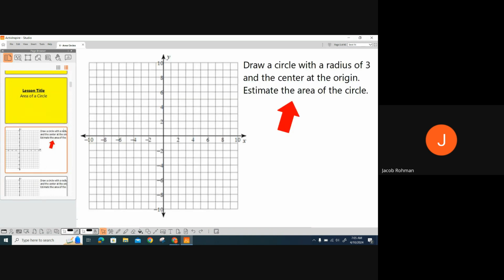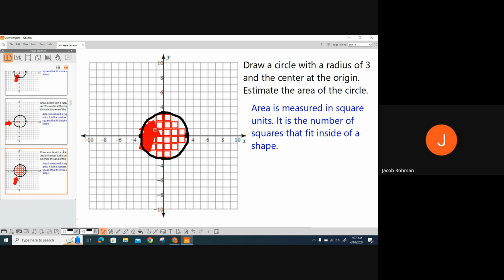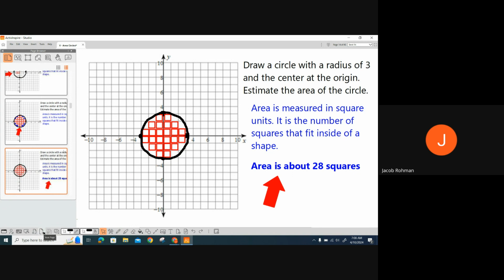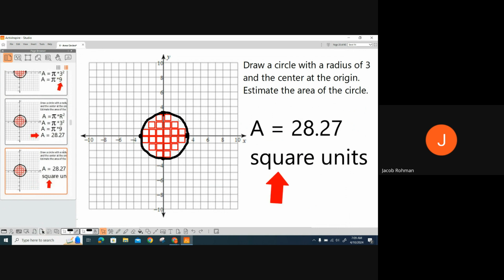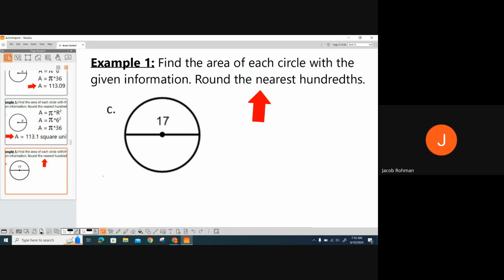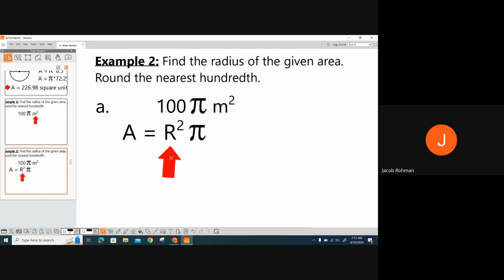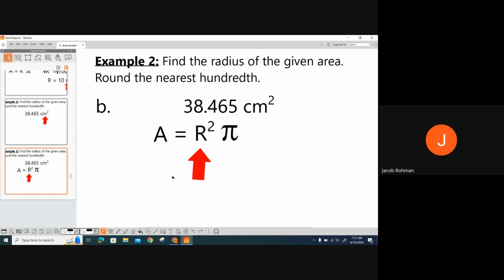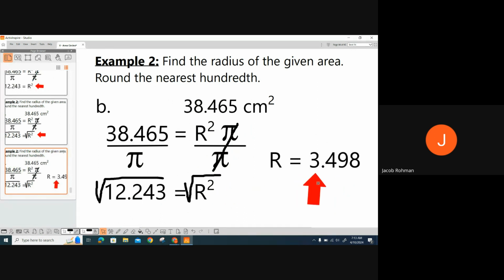Area of a Circle